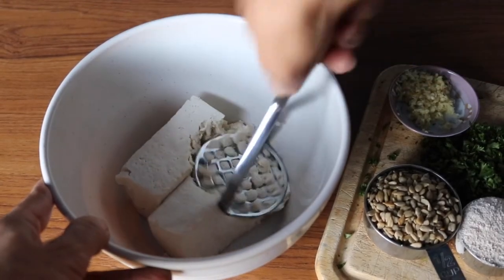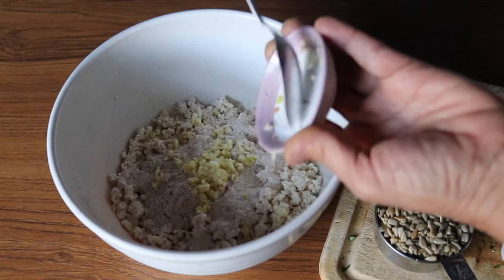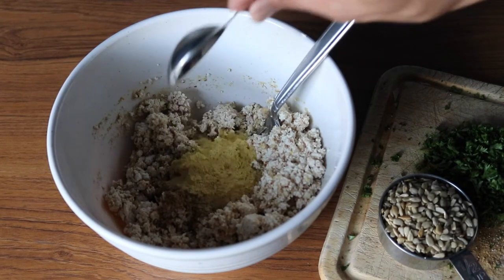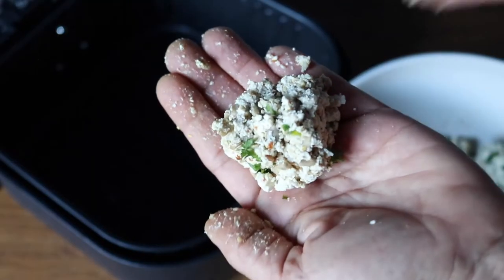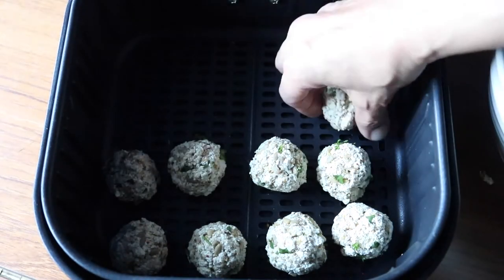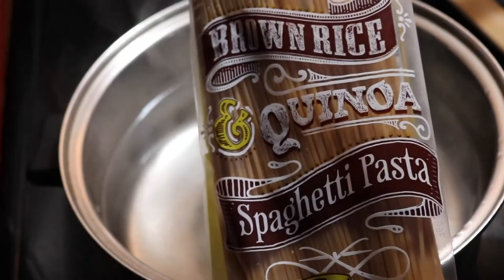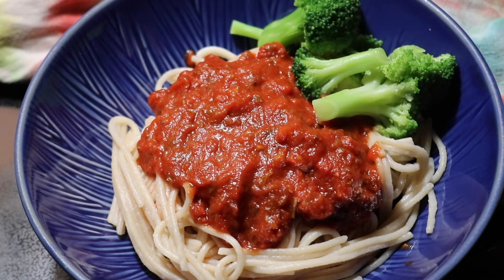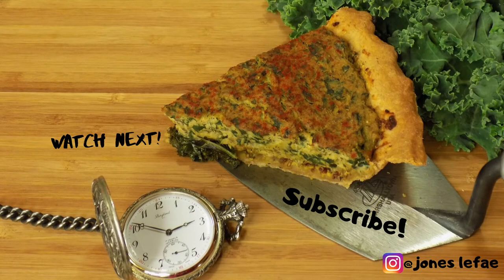Tofu Balls and Spaghetti | Easy Vegan Air Fryer Recipe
This week’s video is a quick and easy vegan recipe for Tofu Balls and Spaghetti that I have been making for about 30 years! They are a slight variation on a recipe by Kathy Hoshijo of Kathy Cooks.

These Tofu Balls are one of my long-time favorites and are a great plant-based alternative to meatballs. Not only are they great with pasta, but you can put them in a meatball-style sandwich, dip them in ketchup or sauce of your choice, or just eat them alone as a snack!

PLUS, this recipe is oil-free when made in an air fryer! I used to always fry them (which is super tasty by the way), but I tried them in the air fryer and the results were amazing! No extra fat, no extra mess, and I could just throw them in the air fryer and go do something else while they cooked!

If you are interested in purchasing an air fryer for yourself, I highly recommend this one. It just happens to be the one I got as a holiday gift, but I am very pleased with it!
Air Fryer
FREE Ultimate Vegan Grocery List + Glossary of "weird" vegan foods:
For vegan recipes and tips on sustainable living:
Tofu Balls Recipe:
1 package (14-15 oz.) firm or extra firm tofu, pressed or well-drained
1/4 cup whole wheat or gluten-free flour (quinoa, buckwheat, or spelt)
1/4 cup dijon mustard
1/2 cup sunflower seeds (shelled)
2 Tbs. Nutritional yeast
2 Tbs. fresh or dried parsley
2 tsp. ground coriander
1/2 tsp. salt
1/2 tsp. ground black pepper

Mash the tofu with a potato masher or a fork until it is a crumbly texture. Add the flour, mustard, and spices and mash them into the tofu into well combined. Add the sunflower seeds and parsley and combine. Form the mixture into balls and place in the air fryer. Cook at 360F degrees for a total of 12 minutes. You may want to shake them halfway through, but it's not totally necessary. You could instead fry them in about 1/2" of hot oil, turning them over when golden brown on the bottom side. Place on a paper towel to cool a bit before eating. Enjoy!
Like my jewelry? I made it myself!